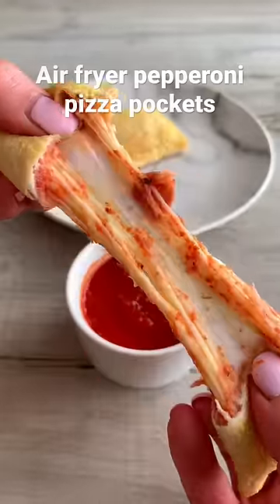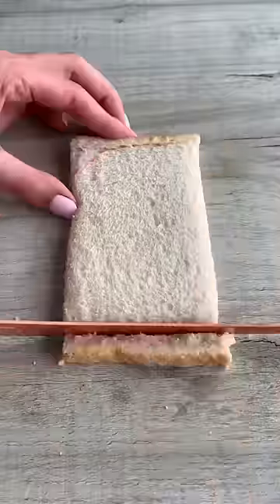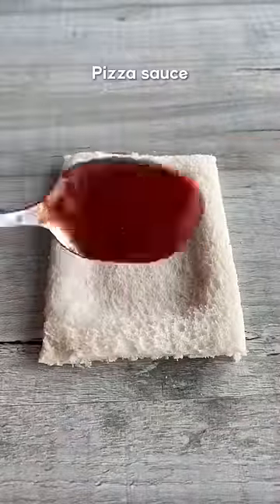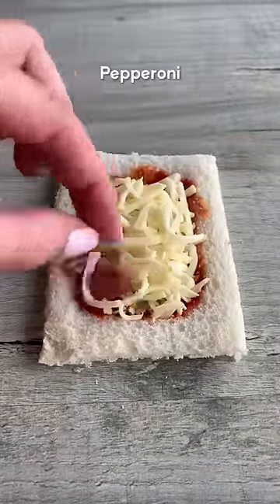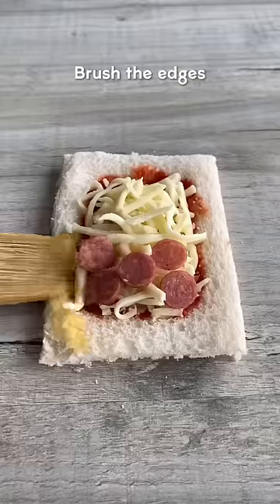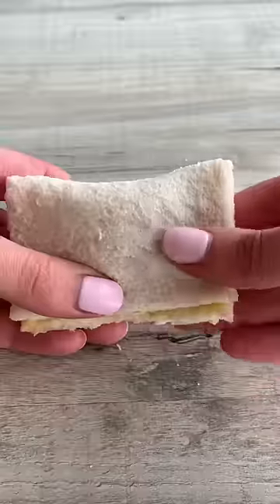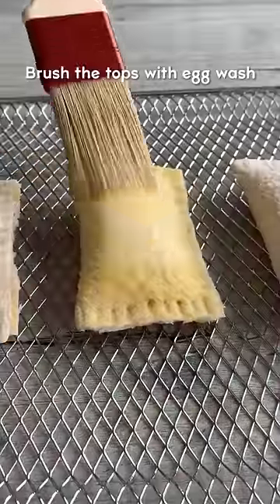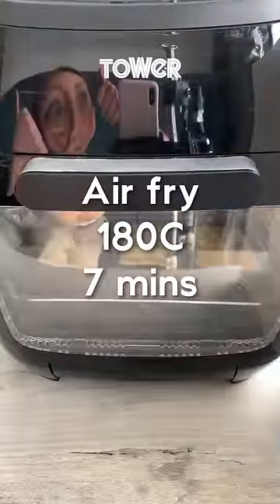The easiest pizza snack ever!